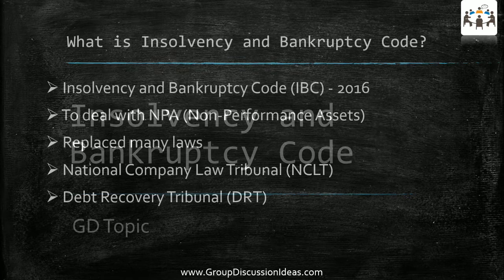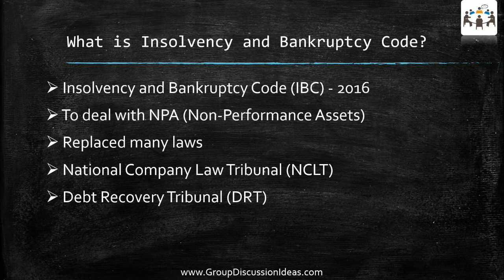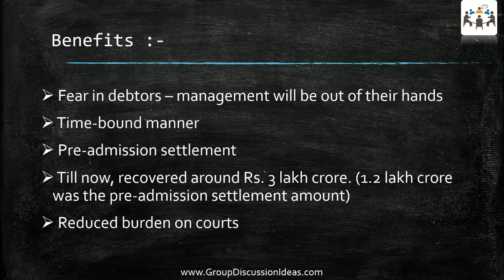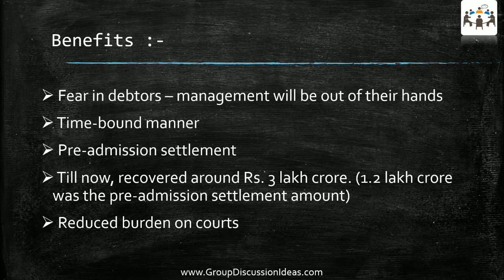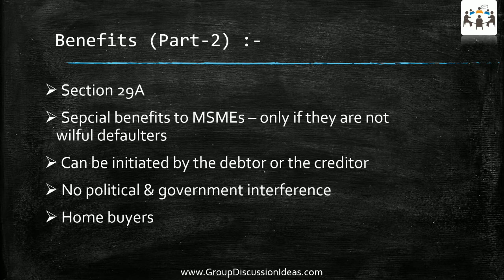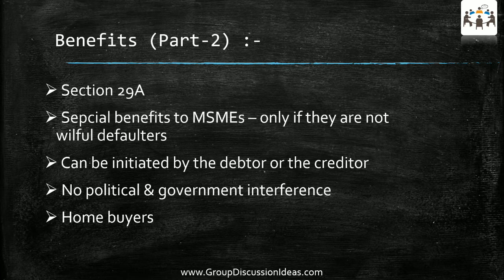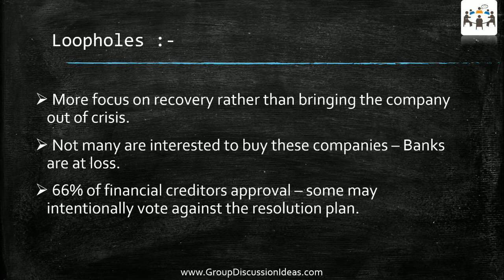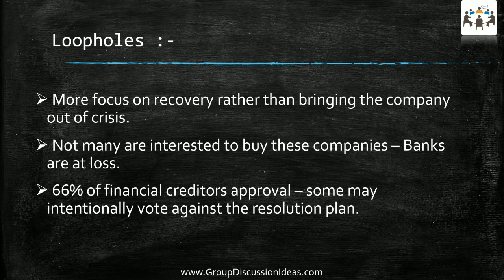Insolvency and Bankruptcy Code - GD Topic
In this youtube channel, you will find content to speak on trending Group Discussion Topics.

Hi there! Here you will find answers to the latest GD topics. Here, in the comment section of every video, you can join in the healthy discussion.

Group Discussion round is commonly held in campus recruitment, CAT, SSB exams and high schools.  These topics are super helpful for essays too.